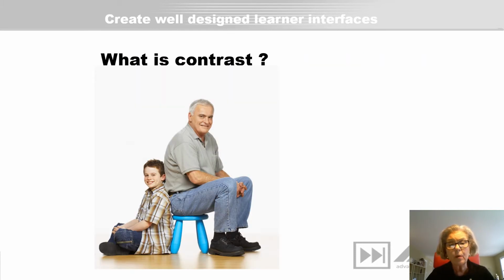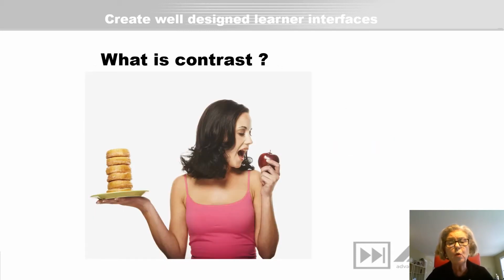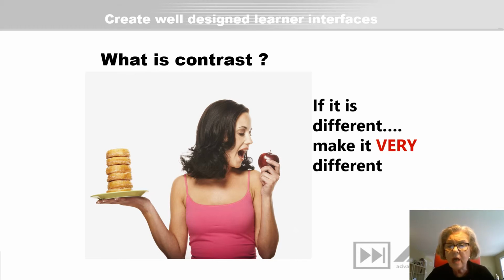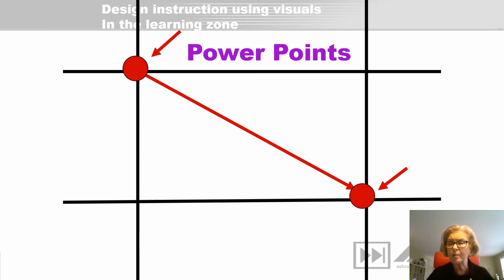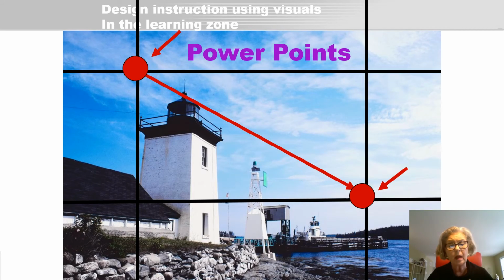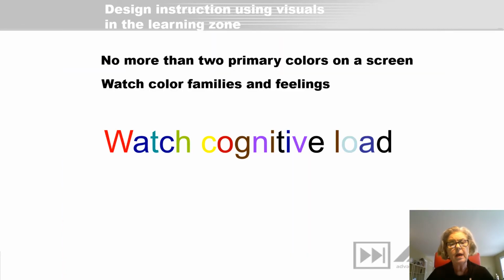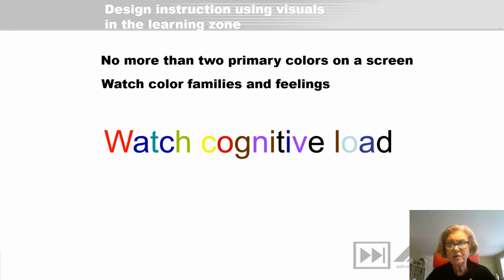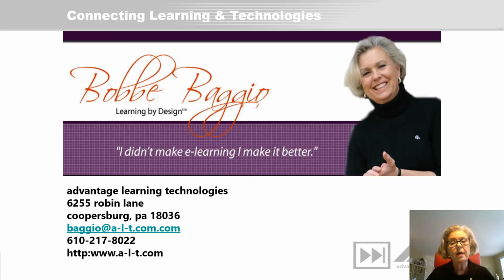Visuals Video Web033119